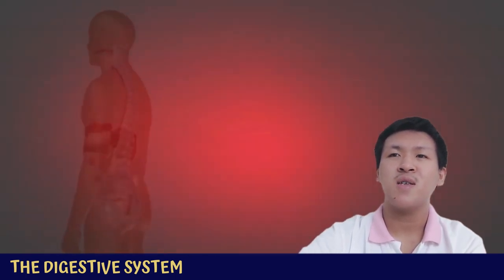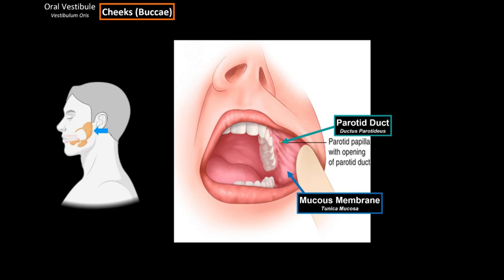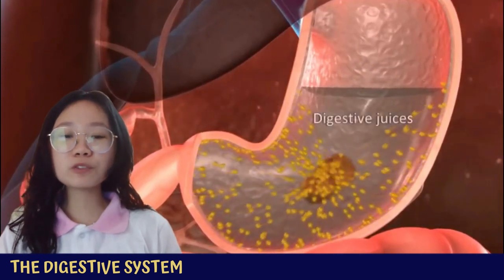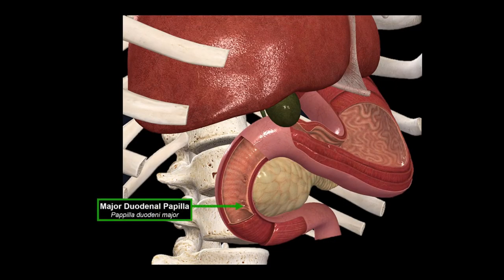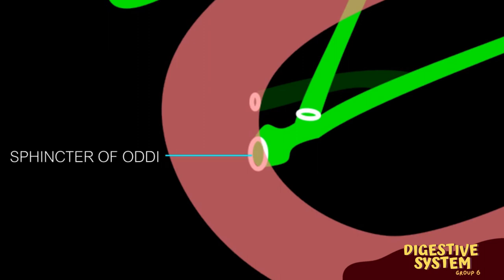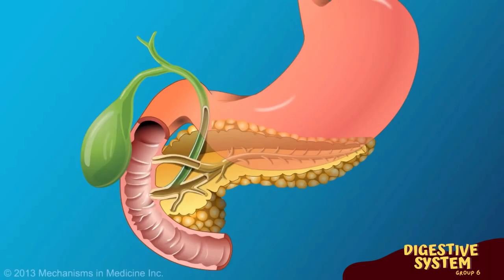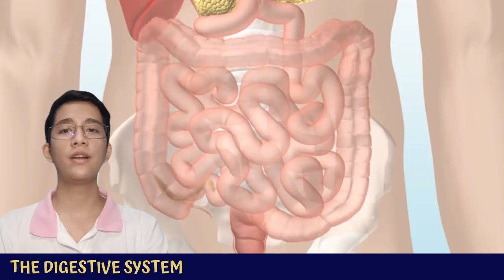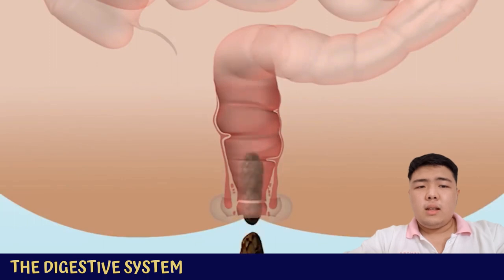DIGESTIVE SYSTEM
We hereby disclaims any and all liability to any party for any direct, indirect, implied, punitive, special, incidental or other consequential damages arising directly or indirectly from any use of the Video Content, which is provided as is, and without warranties.

Group Members:
-Magpusao, Melissa
-Reyes, Enriq Vincent
-Rosales, Franches Camil
-Te, Ritchelle Andrei
-Velasco, Kyle Cedric
-Yu, Kendryck Rancell